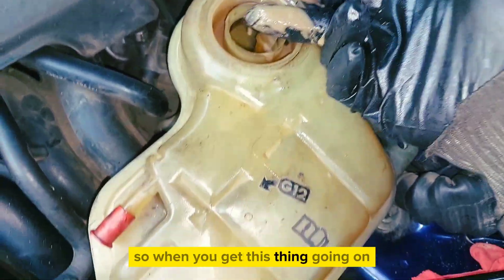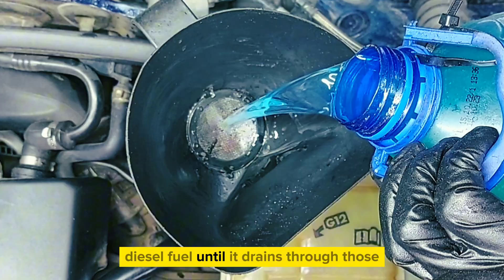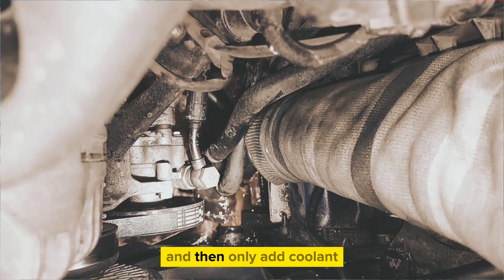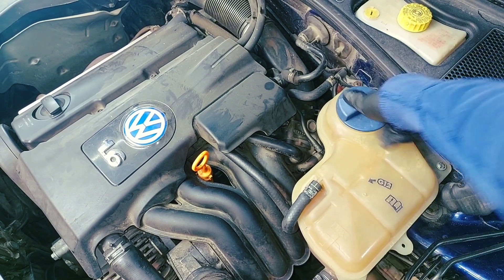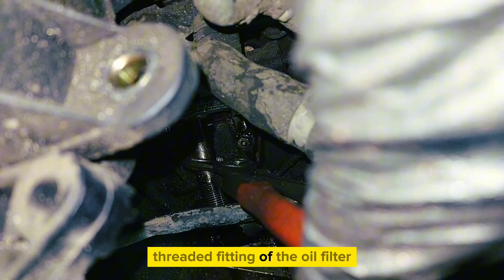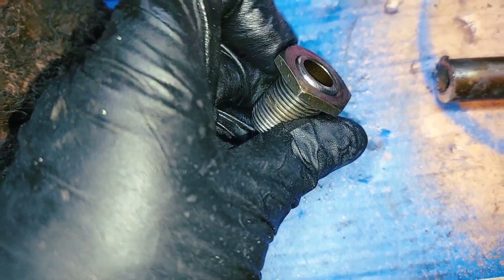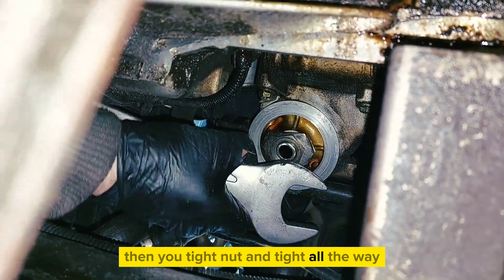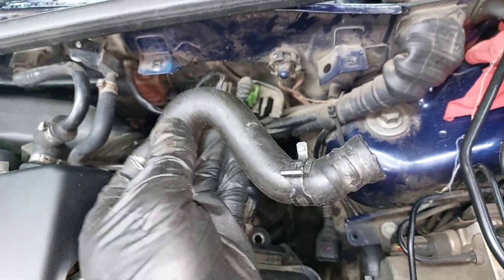oil mixed with coolant? | How to clean cooling system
Watch this video and you will know the best way to clean cooling system from mix of oil with coolant after oil cooler failure which happens in volkswagen passat B5 (mk5) 1.6 mpi engine code ALZ, Engine series EA113.
And also you will know how to delate oil cooler for good.

VIDEO CONTAINS TORQUE TIGHTENING

Related engines: AEH AHL AKL ANA APF ARM AVU BFQ BGU BSE BSF
Related vehicles :
A3 2 (8P)
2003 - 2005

Skoda
Octavia 2 (1Z)
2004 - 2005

Seat
Altea 1 (5P)
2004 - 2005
Toledo 3 (5P)
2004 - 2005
Volkswagen
Caddy 3 (2K)
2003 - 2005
Golf 5 (1K)
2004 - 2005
Golf Plus 1 (5M)A3 2 (8P)
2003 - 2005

Skoda
Octavia 2 (1Z)
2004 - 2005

Seat
Altea 1 (5P)
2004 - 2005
Toledo 3 (5P)
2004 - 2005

Volkswagen
Caddy 3 (2K)
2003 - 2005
Golf 5 (1K)
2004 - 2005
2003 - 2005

Skoda
Octavia 2 (1Z)
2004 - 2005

Seat
Altea 1 (5P)
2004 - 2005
Toledo 3 (5P)
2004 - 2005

Volkswagen
Caddy 3 (2K)
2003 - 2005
Golf 5 (1K)
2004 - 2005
Golf Plus 1 (5M)

Audi
A4 B5 (8D)
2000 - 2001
A4 B6 (8E)
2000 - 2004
A4 B7 (8E)
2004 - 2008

Seat
Exeo 1 (3R)
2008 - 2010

Volkswagen
Passat B5 (3B)